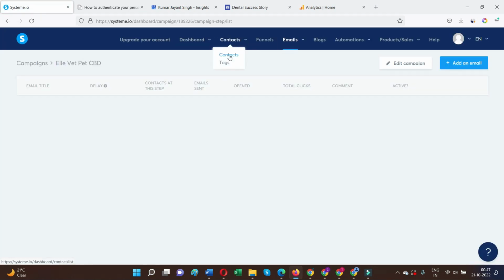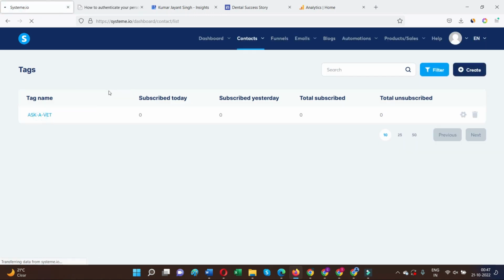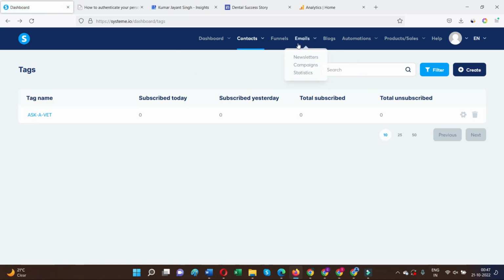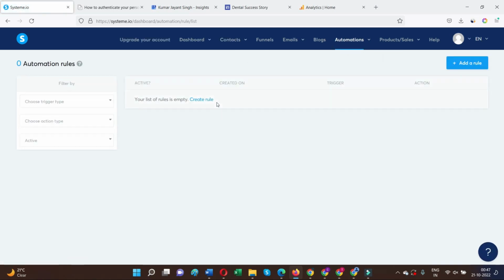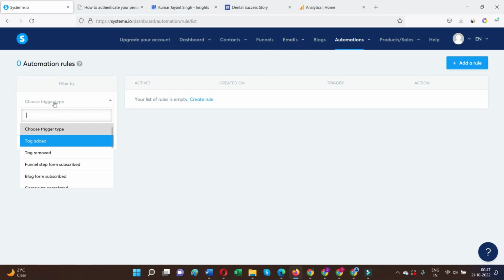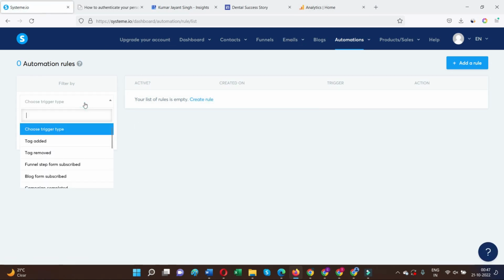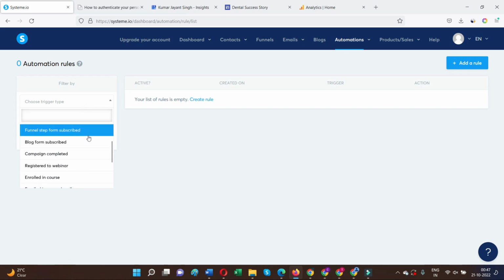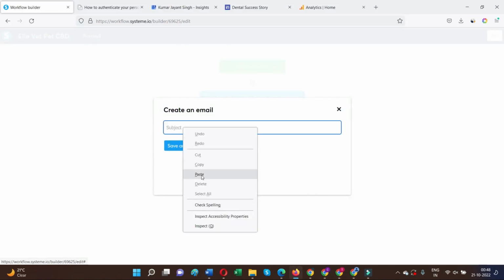What Is a Workflow in Systeme.io? (Beginner’s Guide)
Are you confused about what a workflow is in Systeme.io? 🤔
In this beginner-friendly guide, I’ll clearly explain what workflows are, how they work, and why they are powerful for automating your online business.

If you're new to Systeme.io, understanding workflows is essential because they help you automate emails, tag contacts, move leads through funnels, and trigger actions automatically — saving you time and increasing conversions.

In this video, you’ll learn:
✅ What a workflow means in Systeme.io
✅ How workflows automate your marketing
✅ The difference between workflows and campaigns
✅ Real examples of workflow automation
✅ How beginners can start using workflows today